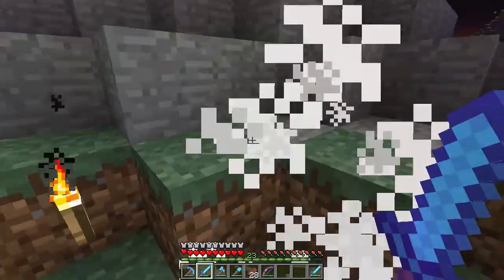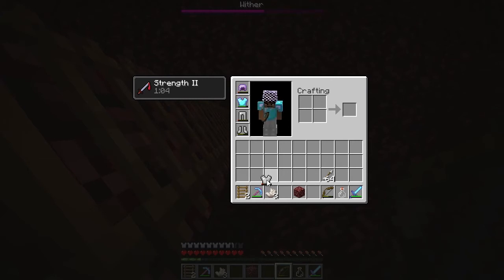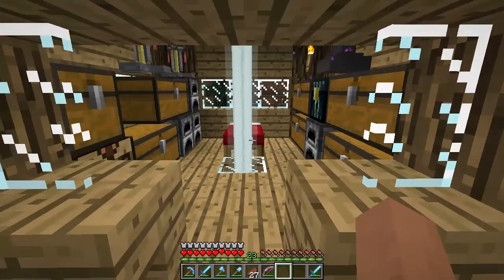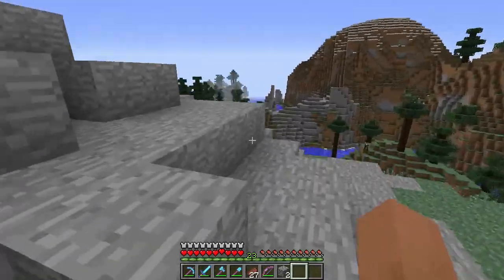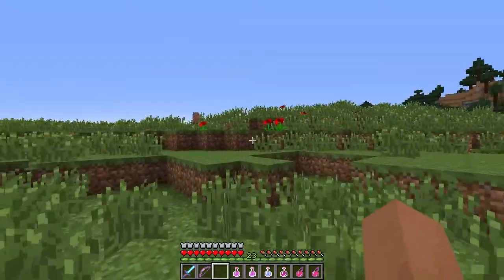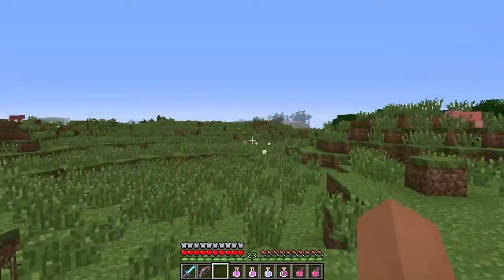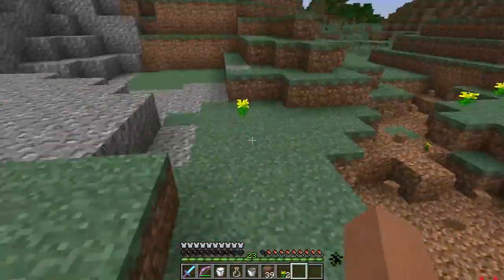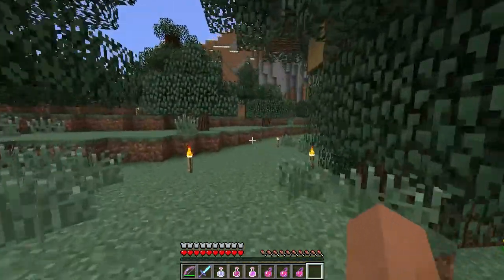Menoe's World : Episode 6 - Wither boss fights!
Today i show you guys my wither boss fights! I had alot of misfortune while trying to kill them! I hope you enjoyed my fails at killing the wither!